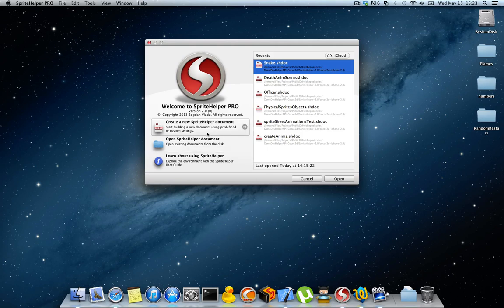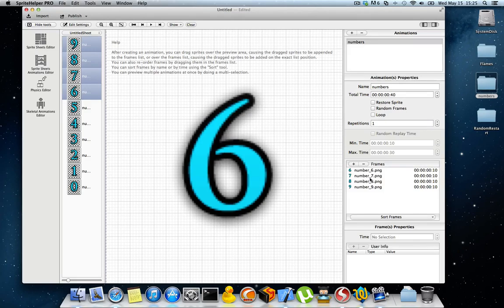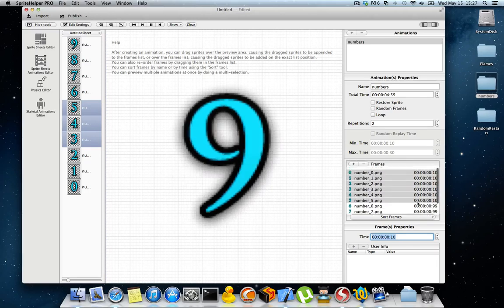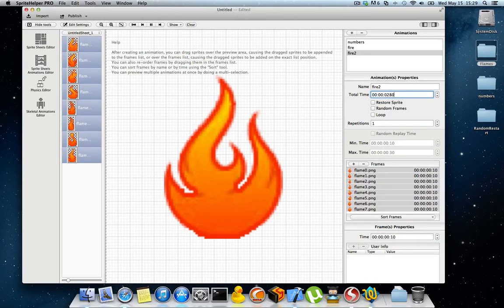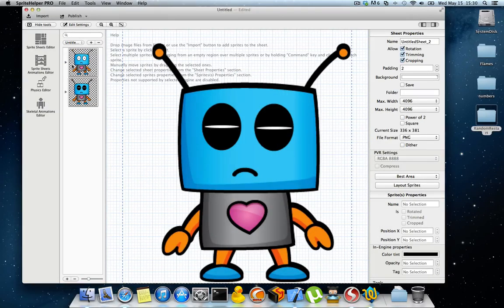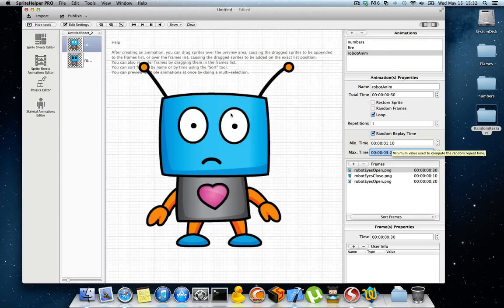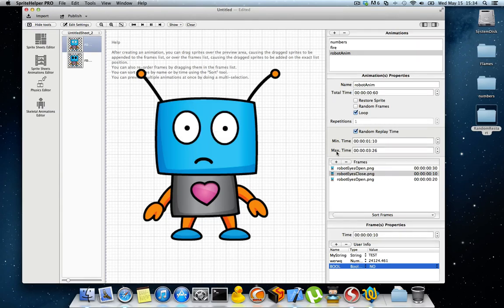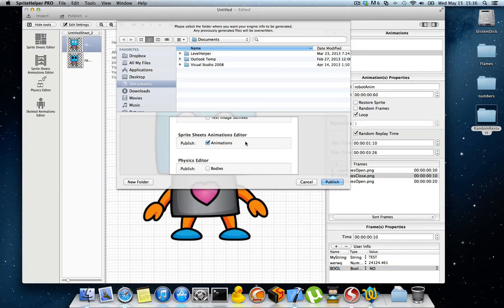SpriteHelper 2.0 - Sprite Sheets Animations Editor Presentation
SpriteHelper 2.0
Sprite sheet editor, physics editor, sprite sheets animation editor and skeletal animations editor.

Download the trial version and run the test cases available on Github

Cocos2d-X
Coming Soon

Corona SDK
Coming Soon

Gideros
Coming Soon